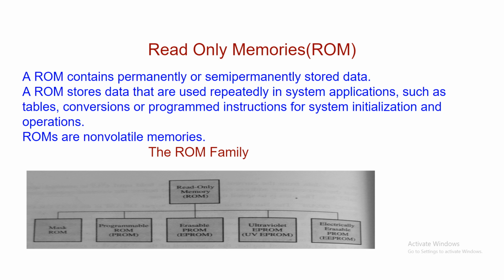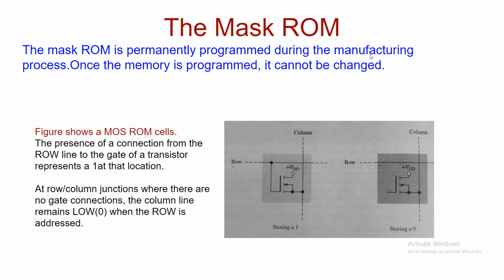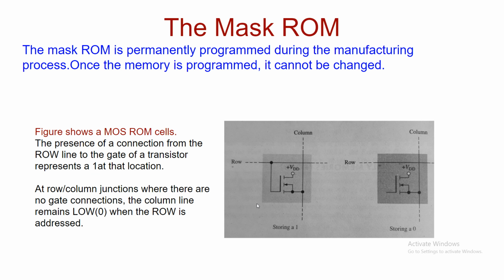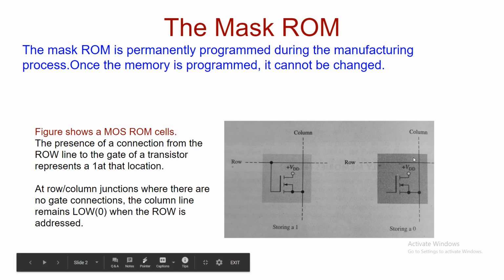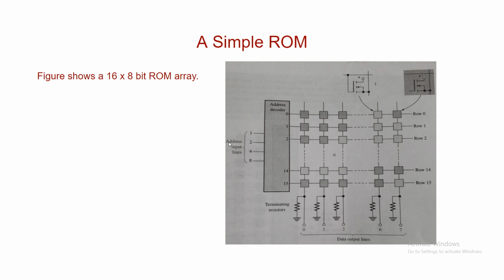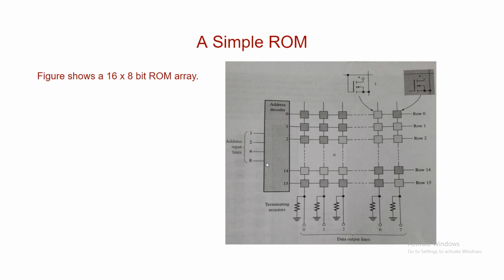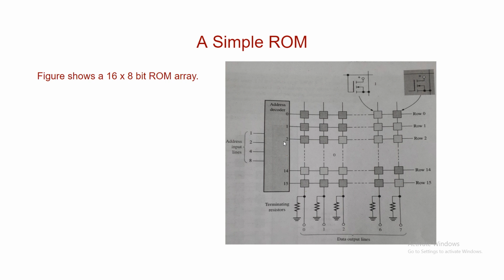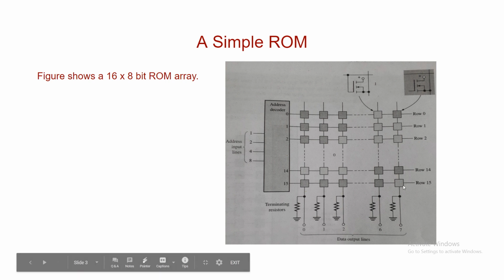ROM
Read Only Memory